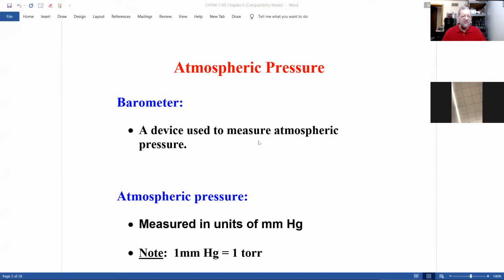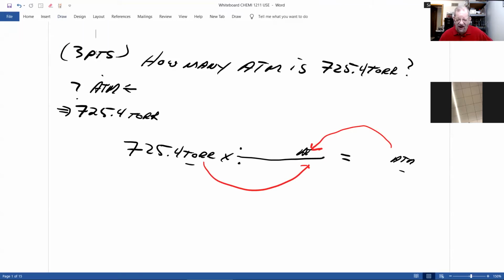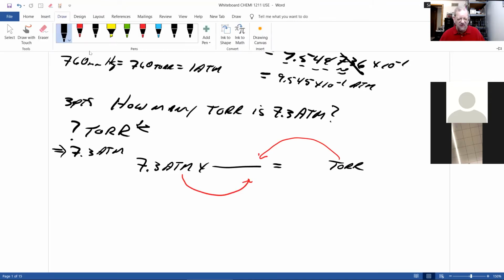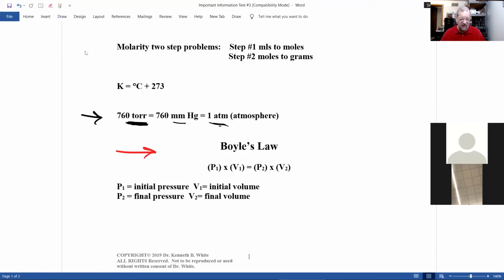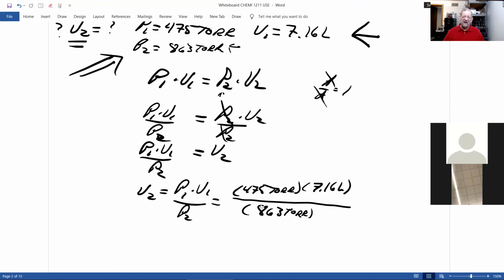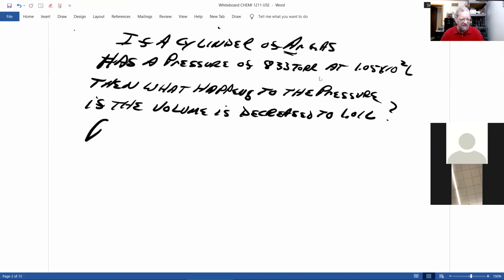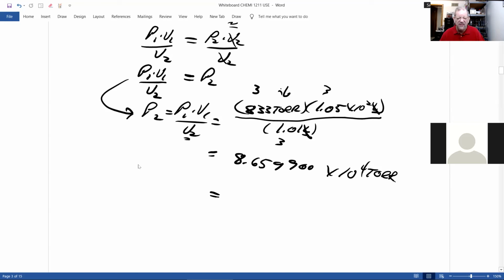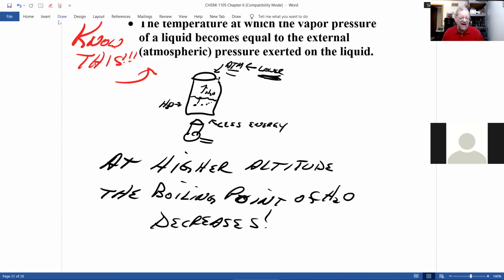20211020 CHEMI 1105 Zoom Meeting Week #9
Topics: chapter #6 - gases practice